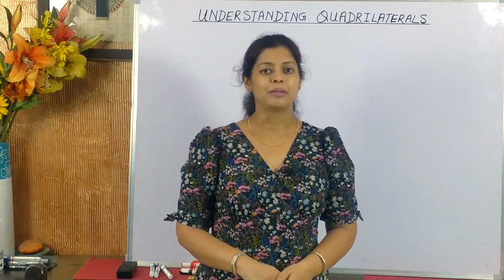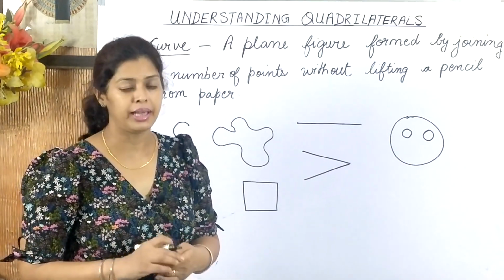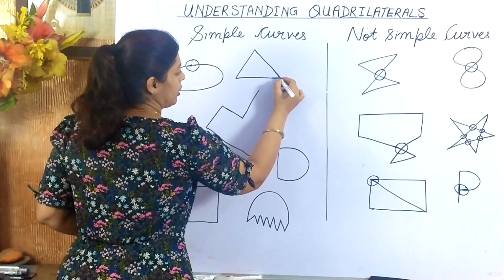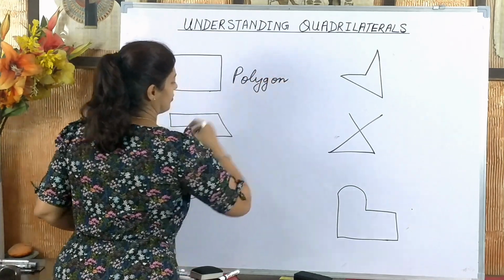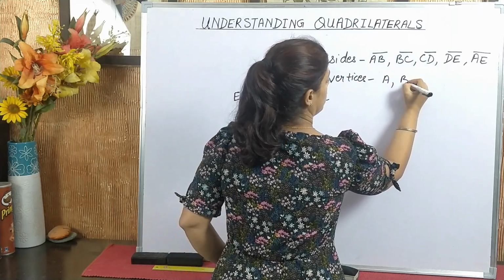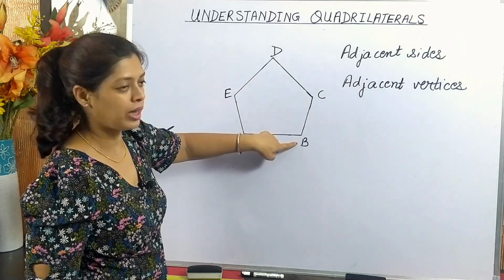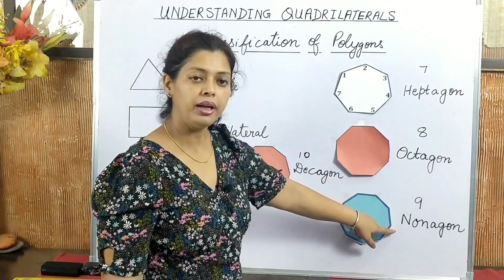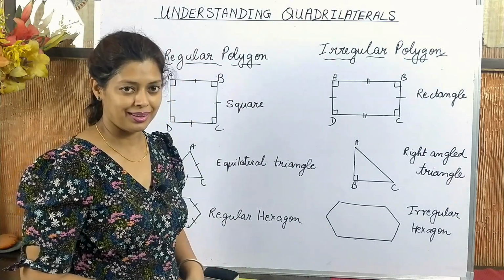Understanding Quadrilaterals - Introduction | Maths class 8 | Part 1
Understanding Quadrilaterals -Introduction
This video explains what are curves, what are simple closed curves and what are Polygons.
It also explains classification of Polygons.
Every thing is explained in an easy and interesting way.
This  video is Part- I of The chapter "Understanding Quadrilaterals".